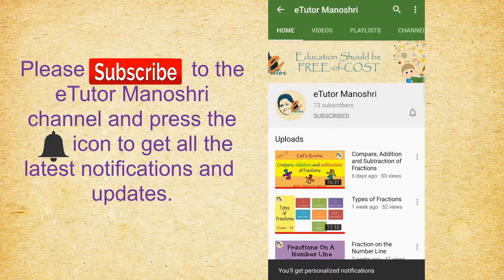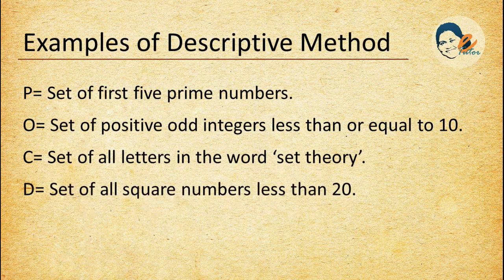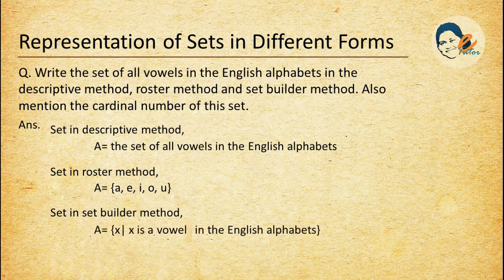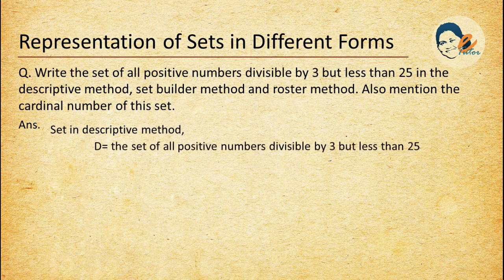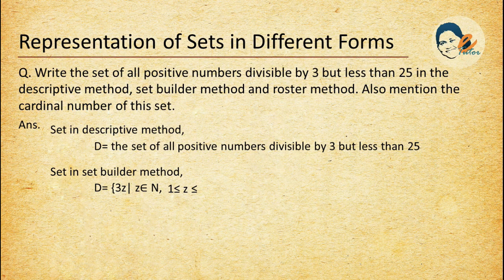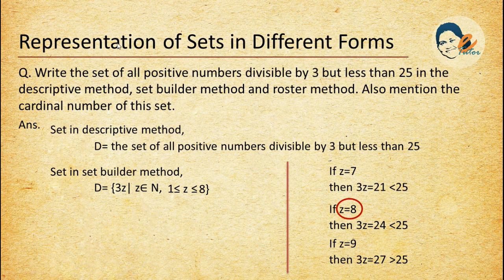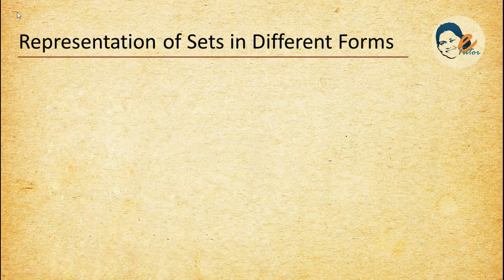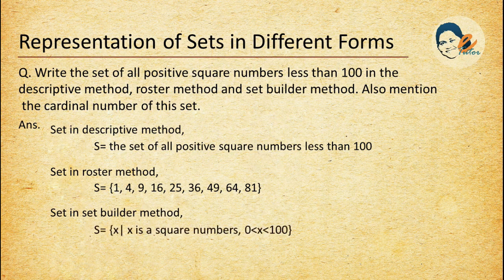4. Descriptive Method | Statement Method | Representation of Set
Descriptive Method | Statement Method | Representation of Set | Set Theory Part - 4

✅  What is Descriptive Method?
✅  Example of Descriptive Method.
✅ Representation of Sets in Different Forms with cardinal numbers.

I hope these videos will be helpful to you.

 - eTutor Manoshri